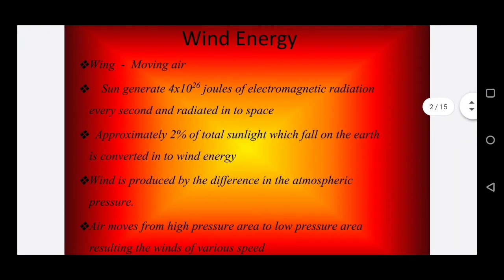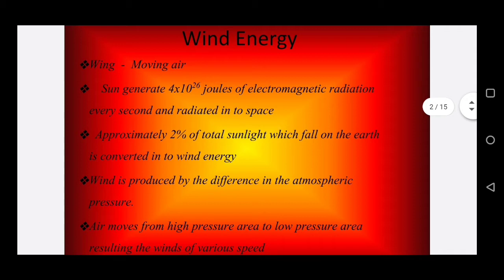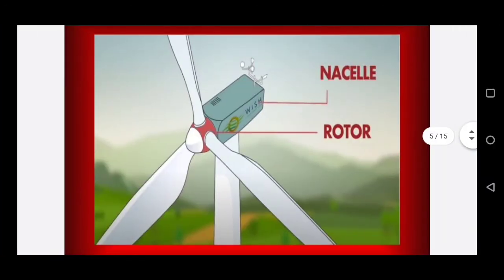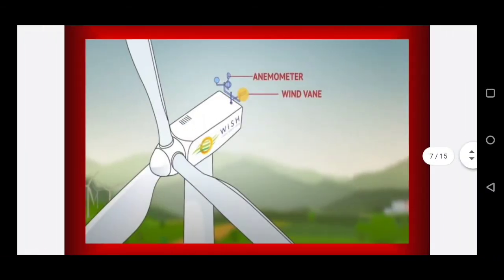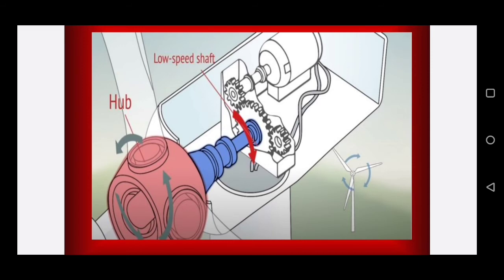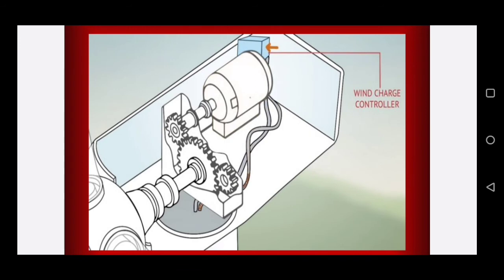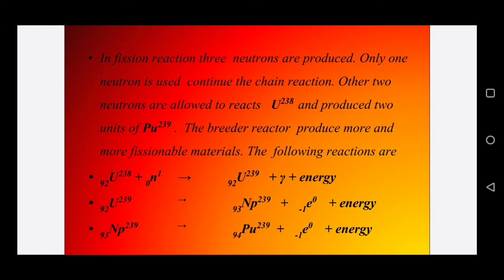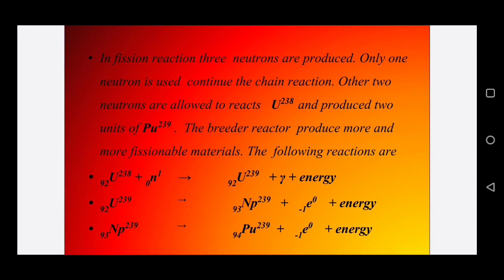WIND ENERGY and BREEDER REACTOR